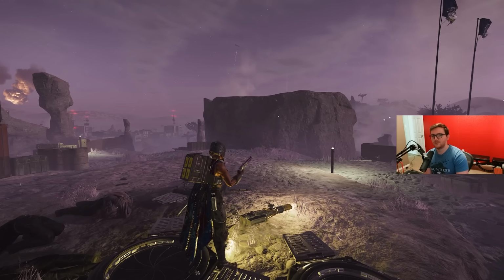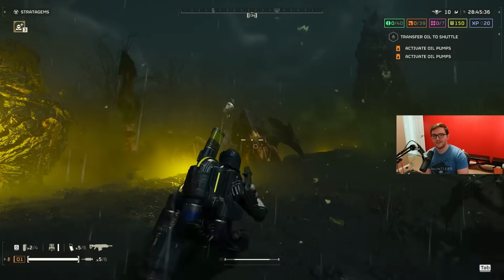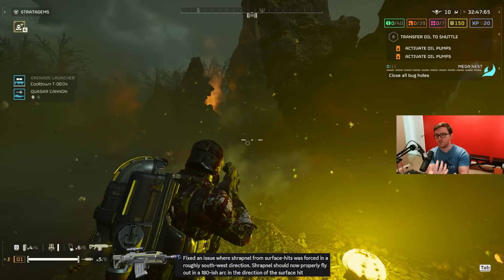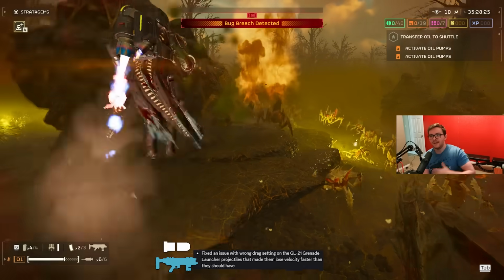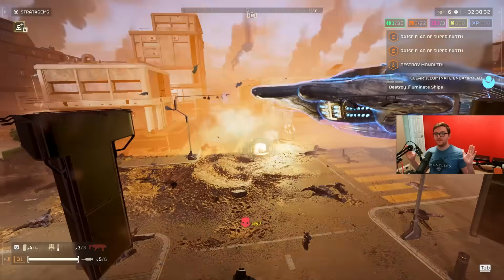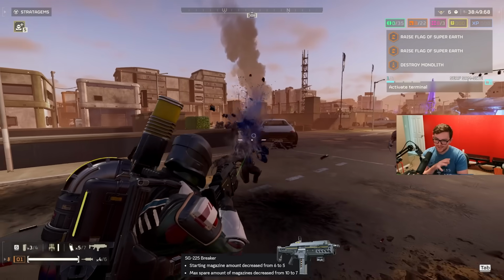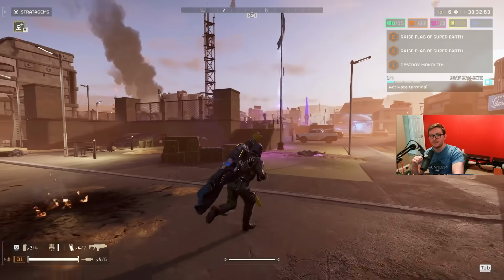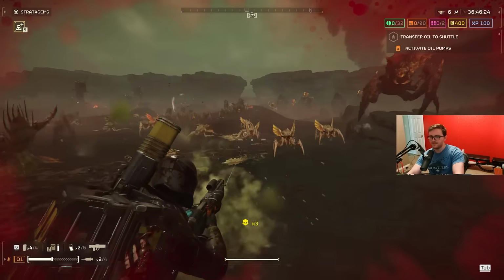Helldivers 2 - New Update NERFS Eruptor, Breaks Quasar, Fixes Grenade Launcher & more changes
You can take swest out of the game but not out of my heart.